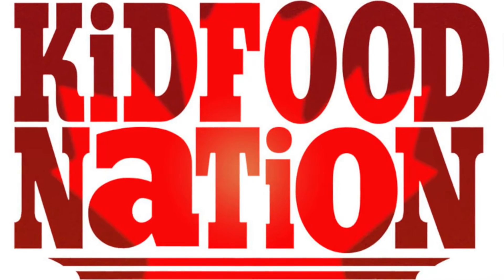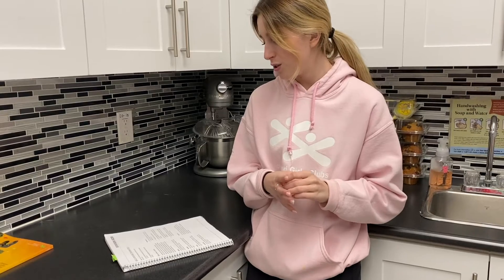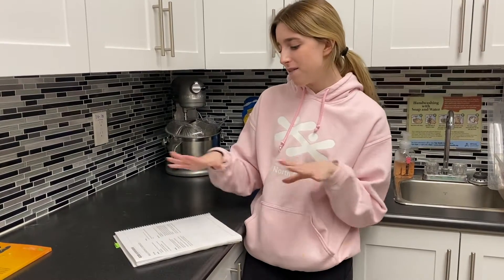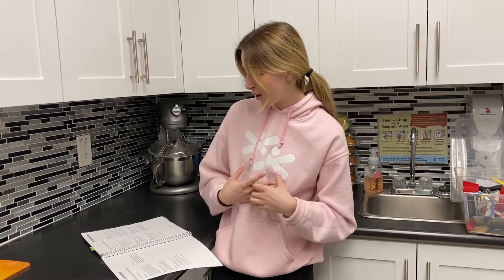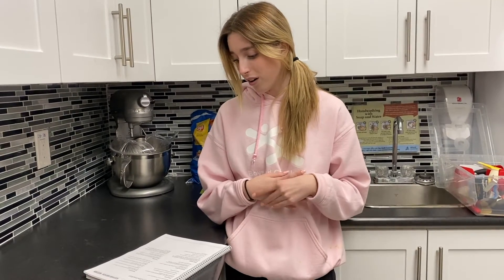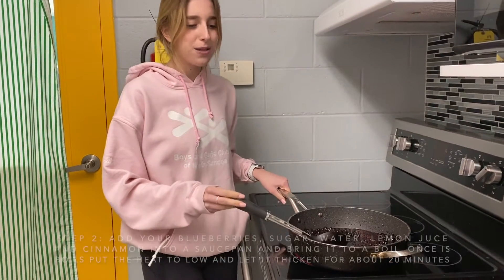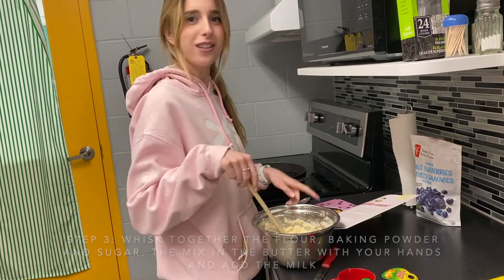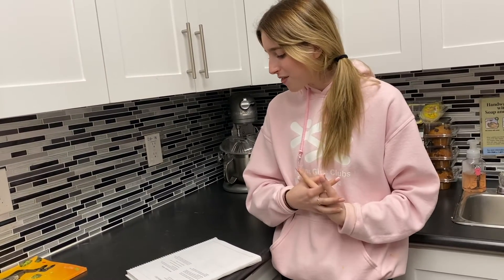KFN - Blueberry Grunt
Join Cydney and Madi in the kitchen for Kid Food Nation!!